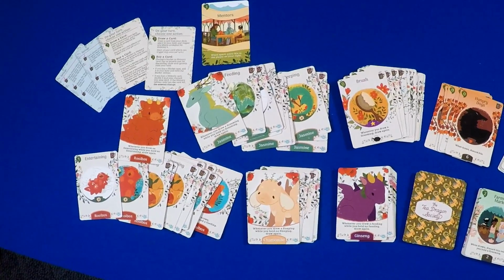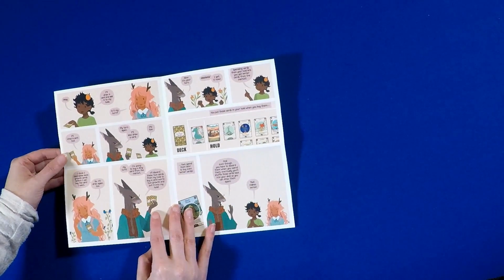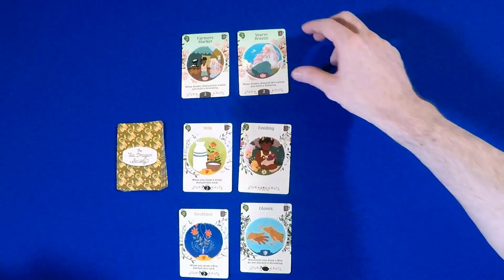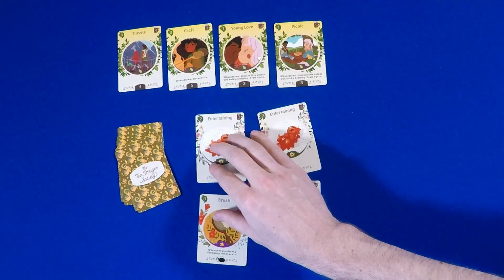The Tea Dragon Society Card Game Review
Kevin and Melissa look at The Tea Dragon Society published by Renegade Game Studios.